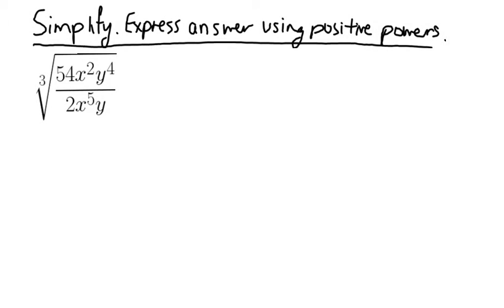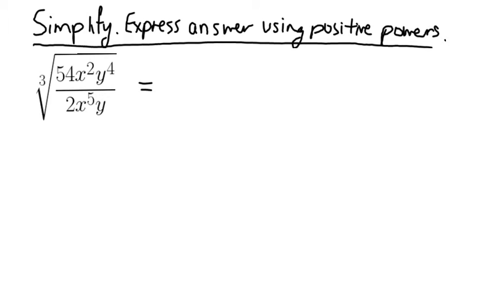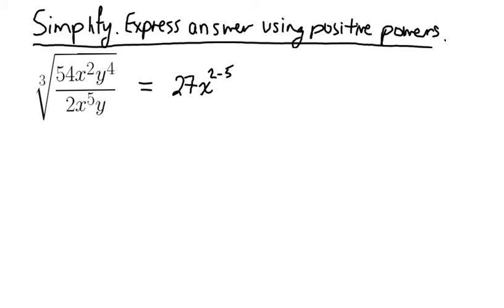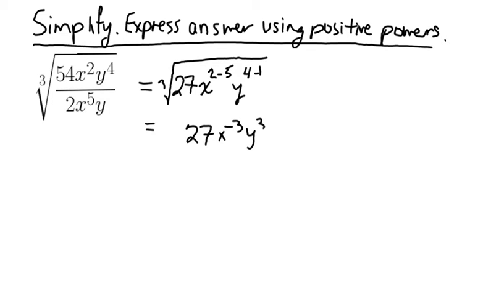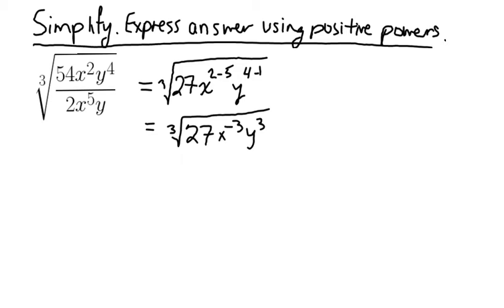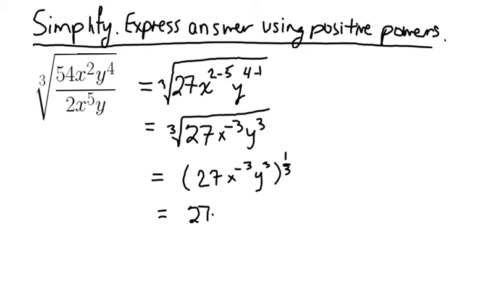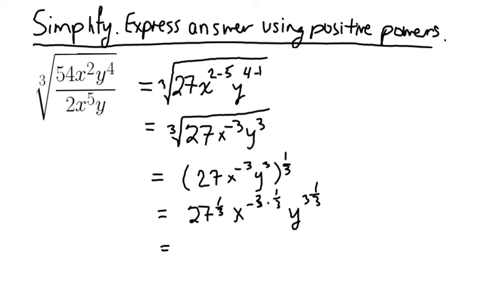Chapter 1.2 Exponent Laws, Part 4